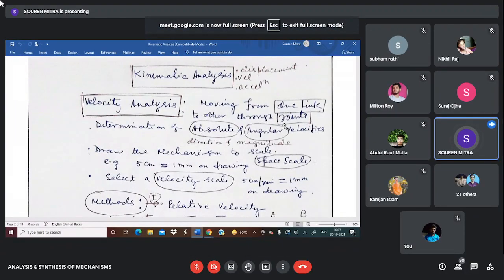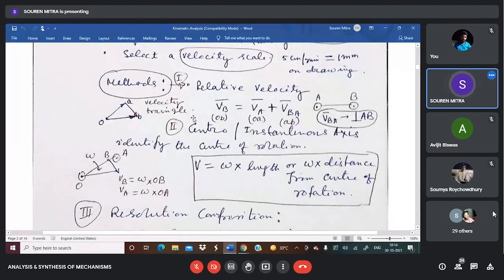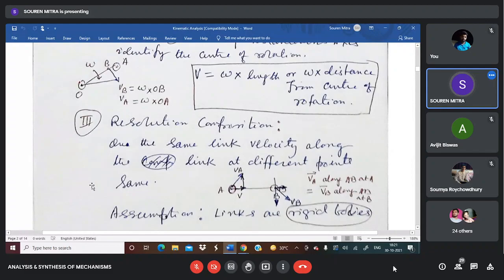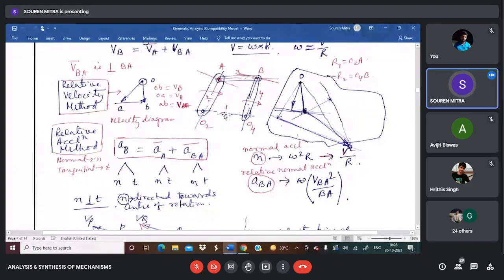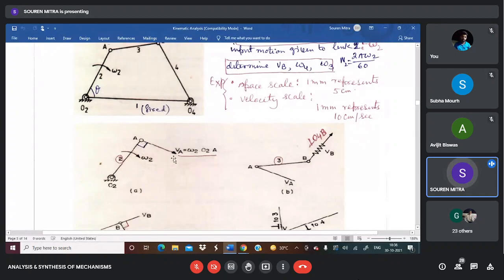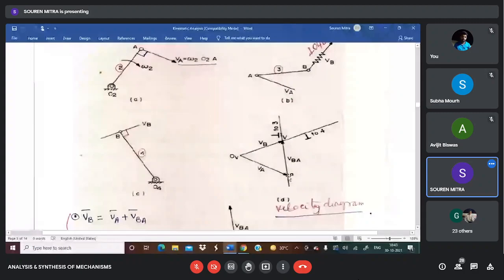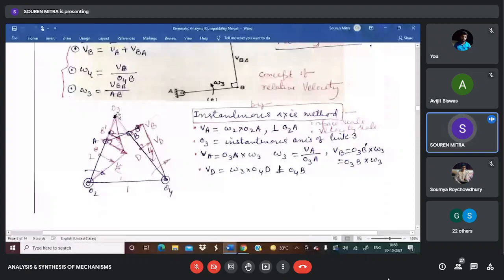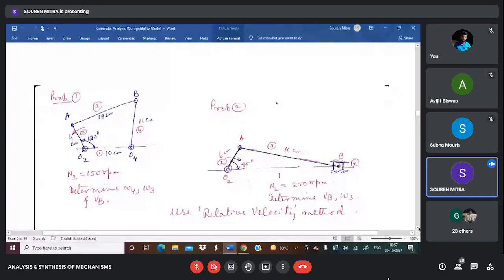Analysis & Synthesis of Mechanism ,30th October 2021